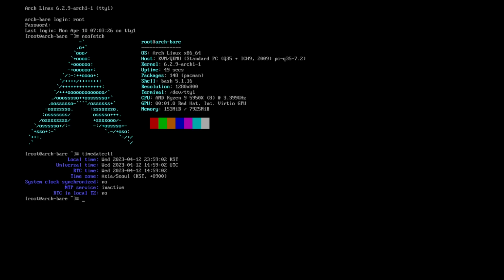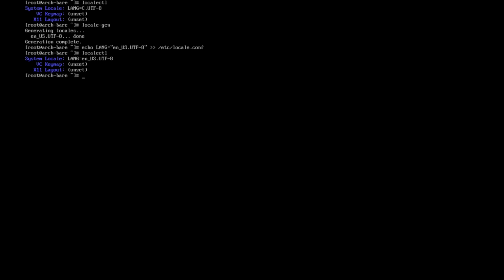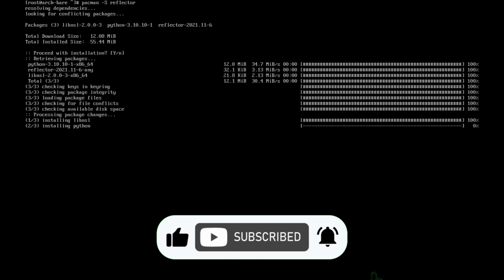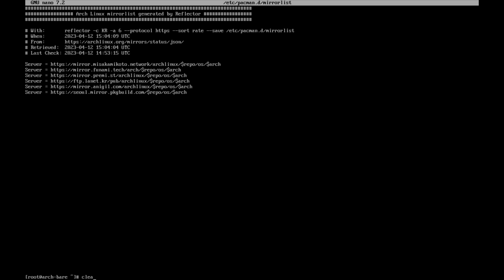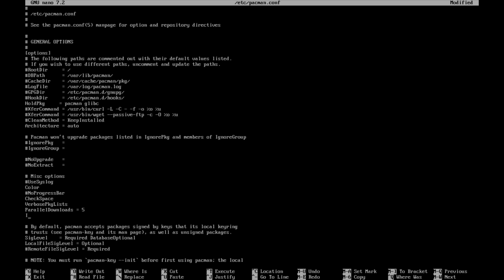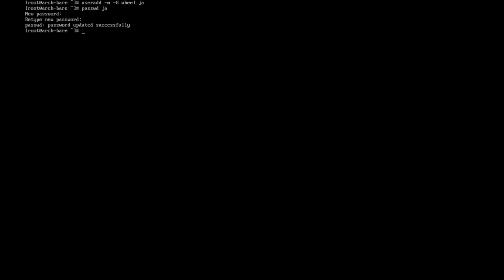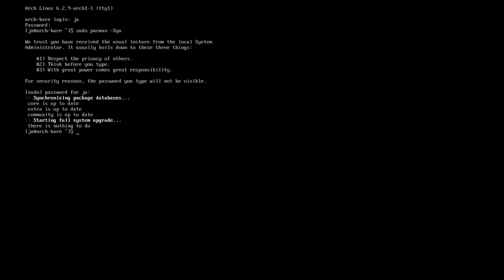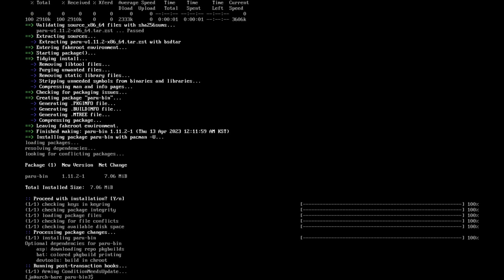Arch Linux Base Installation Part 2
This is continuation of the Arch Base Linux installation.

Timeline
00:00 - Introduction
01:22 - Setting timedatectl synchronization
02:20 - Correcting localectl
05:10 - Installing reflector and setting reflector
08:40 - preparing pacman.conf
09:45 - Adding user
12:50 - Additional packages for paru aur helper
13:18 - Installing AUR helper paru
14:30 - Outro